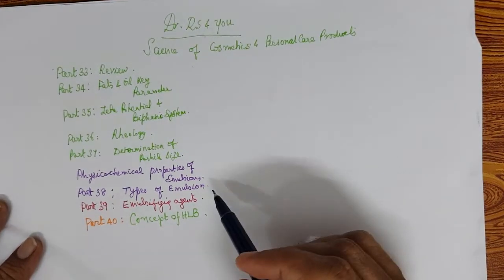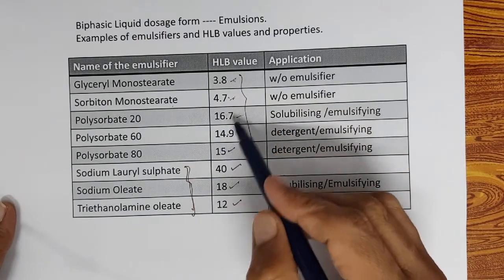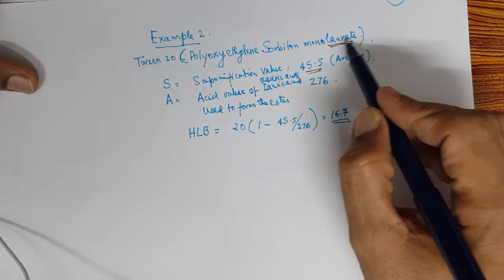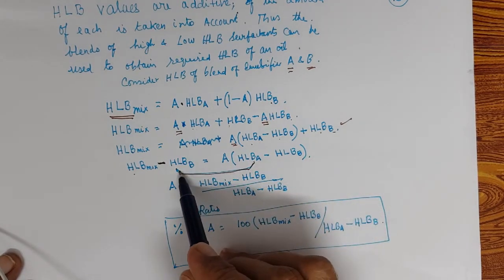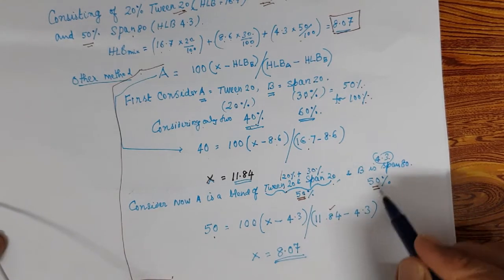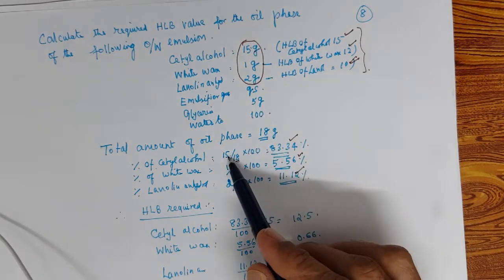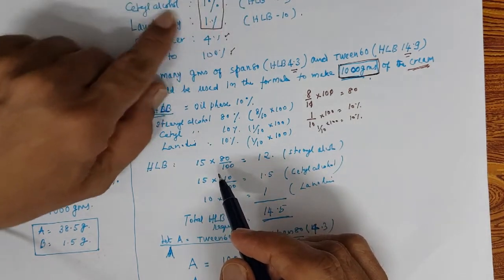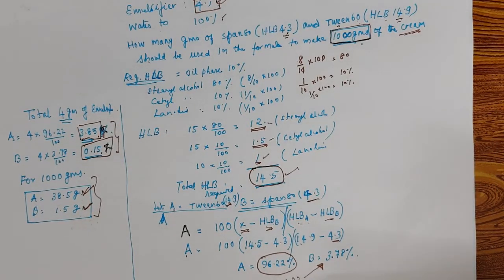Part 40 Concept of HLB - Physicochemical properties of emulsions- science of cosmetics and personal